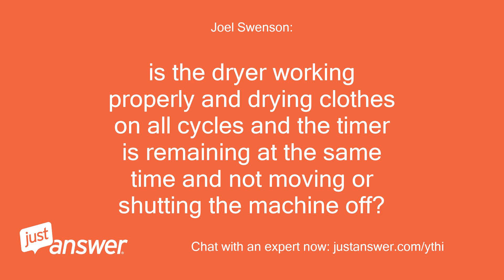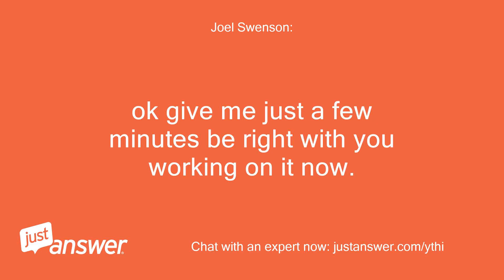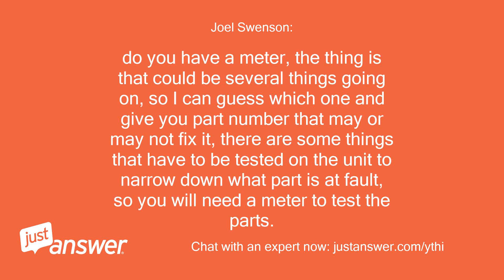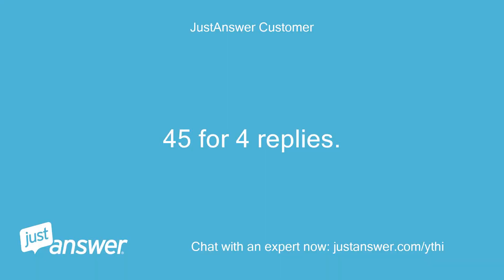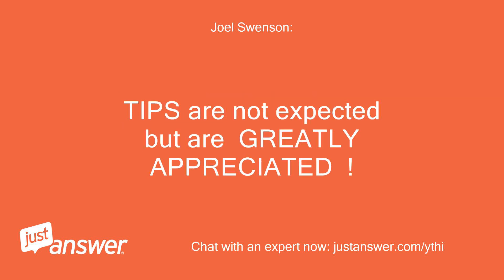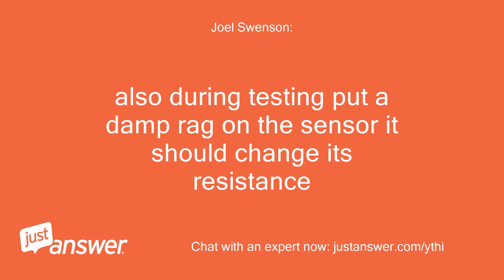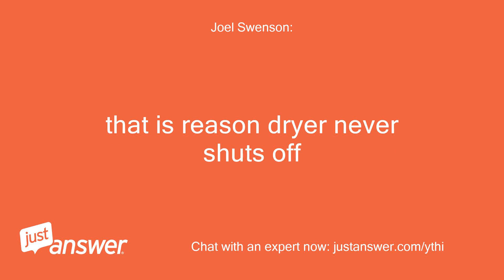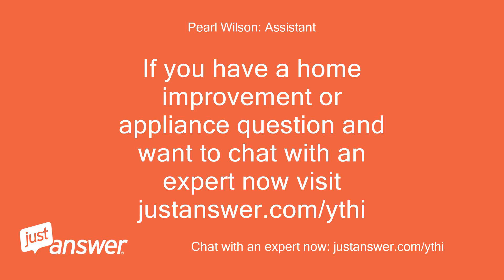Samsung model DV520AEP\XAA timer will not count down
JustAnswer Customer: Samsung model DV520AEP\XAA timer will not count down
Joel Swenson: : is the dryer working properly and drying clothes on all cycles and the timer is remaining at the same time and not moving or shutting the machine off?
JustAnswer Customer: dryer is heating properly and drying clothes.
JustAnswer Customer: Timer stays on its starting number and will not count down.
JustAnswer Customer: I have to set a timer on my phone and shut the dryer down manually.
JustAnswer Customer: it works properly on all cycles.just no timer count down,
Joel Swenson: : ok give me just a few minutes be right with you working on it now.
JustAnswer Customer: ok.tnx
JustAnswer Customer: any luck yet
JustAnswer Customer: you still there
JustAnswer Customer: looks like we are not connected.
Joel Swenson: : yes I am here one moment thanks
Joel Swenson: : do you have a meter, the thing is that could be several things going on, so I can guess which one and give you part number that may or may not fix it, there are some things that have to be tested on the unit to narrow down what part is at fault, so you will need a meter to test the parts.
JustAnswer Customer: I have a meter and know how to use it.
JustAnswer Customer: This is taking way to long.
Joel Swenson: : ok great first thing you need to do is check the moisture sensor it may not be detecting the moisture in the clothes making the dryer continually run and never count down:  click here for testing instructions   click here for location of cn6:
JustAnswer Customer: 45 for 4 replies.
JustAnswer Customer: 45 minutes for 4 replies
JustAnswer Customer: ok.will go and check it.
Joel Swenson: : let me know what you find thanks.
Joel Swenson: : This will also allow you to   get directly back to me for FREE follow up questions.
Joel Swenson: : TIPS are not expected but are  GREATLY APPRECIATED  !
Joel Swenson: : Thank you!
JustAnswer Customer: I am working on getting to the sensor.have taken out the 3 screws to remove the section but it does not want to come out.
JustAnswer Customer: I am working on it.
Joel Swenson: : you can test it at the board at location cn6 as stated in the information I sent
Joel Swenson: : also during testing put a damp rag on the sensor it should change its resistance
JustAnswer Customer: ok.working on it
Joel Swenson: : sounds good let me know what you find I will be here.
JustAnswer Customer: sensor shows open with not contact.then shows up to 5 ohms when I put a damp rag on it.so it looks like the sensor is working properly.
Joel Swenson: : should have 190 ohms or so when dry if not its bad
Joel Swenson: : that is reason dryer never shuts off
Joel Swenson: : it never thinks clothes are dry
JustAnswer Customer: ok.well it is open when I check across it with with no damp towel on it.
JustAnswer Customer: I will order one and replace it.
Joel Swenson: : yep that should take care of the problem, please dont forget to give me a rating before leaving today thanks.
JustAnswer Customer: will do.thanks Joel